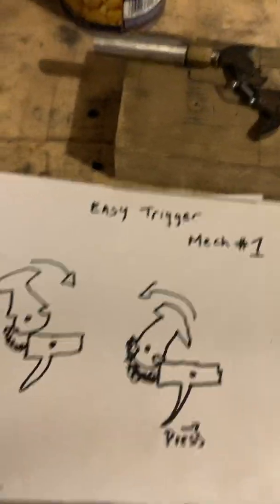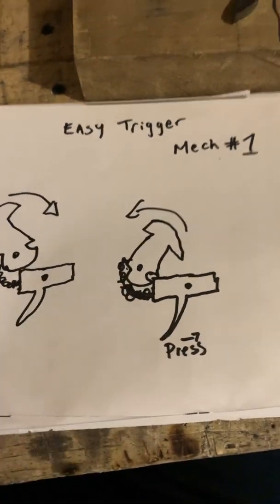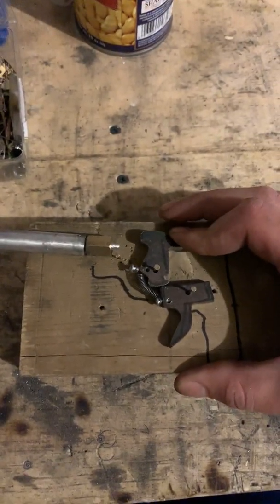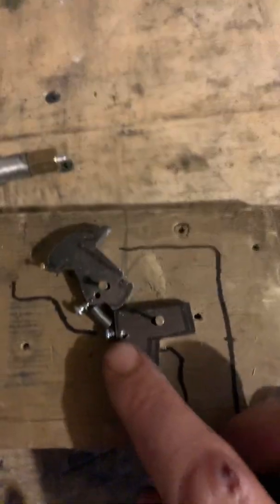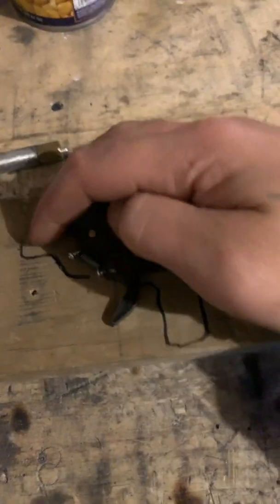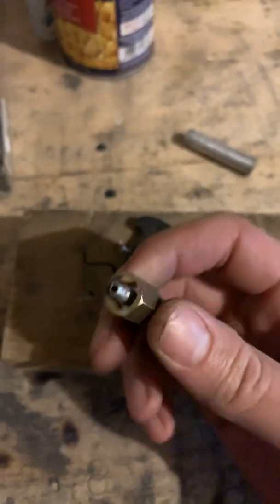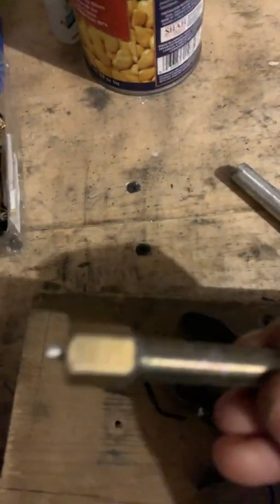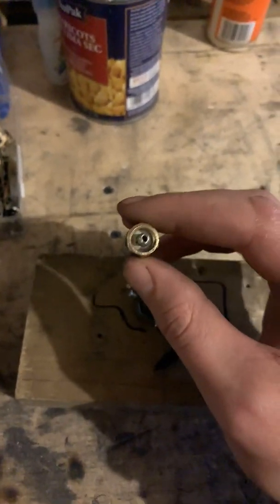Easy trigger mechanism ( for percussion cap pistol build)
Found this easy trigger mechanism on YouTube and built a prototype to see if it would work as a easy solution to my percussion cap build